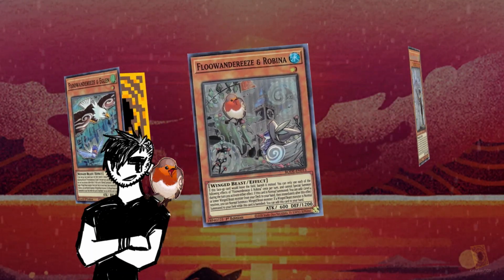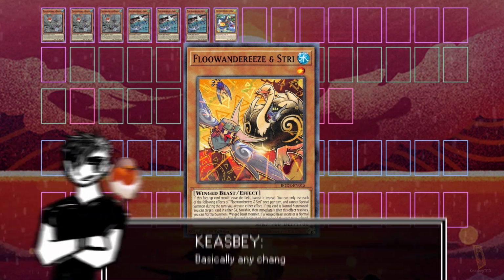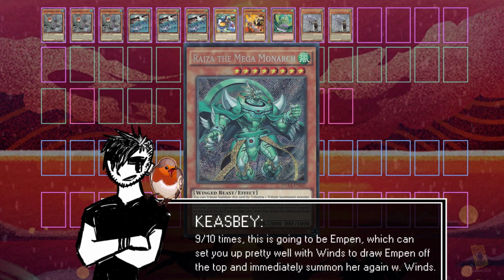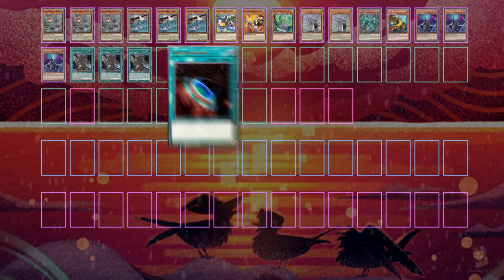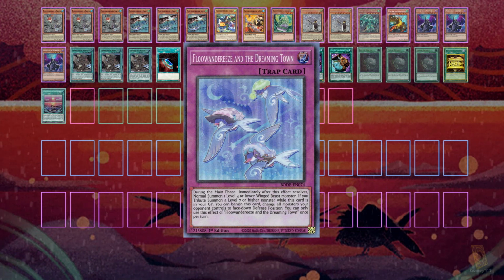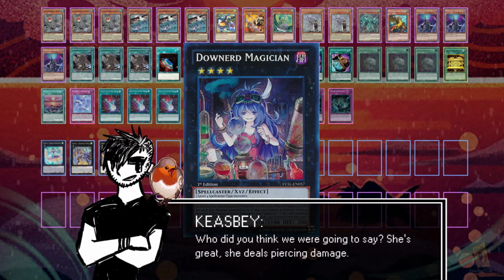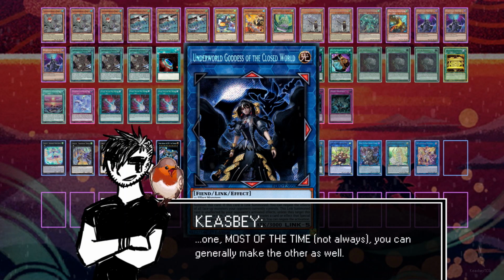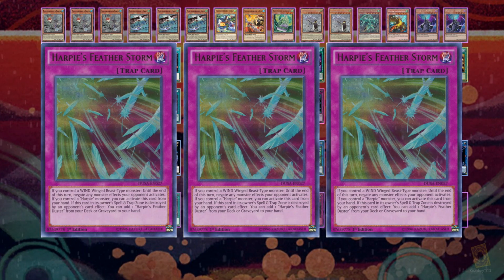NEW Floowandereeze In-Depth Deck Profile: Dec 2022! Blind 2nd, Empen lands upon a broken board!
Hey y'all what is up! Keasbey here, and we're back with the ever so hinted at Blind 2nd Floowandereeze list! So still a work in progress (honestly I'm constantly tweaking a deck until the moment I'm in a game with it), but it's been performing (replay video is already in editing stages!) and I felt ready to share it with all y'all. To quote a friend...

"You took Floowandereeze, a deck so many people already hate, and somehow, you've made it even more enraging...highest compliments."

They're custom made by us for us, and everything from them goes towards new equipment and eventually getting more mats too!

Thanks!